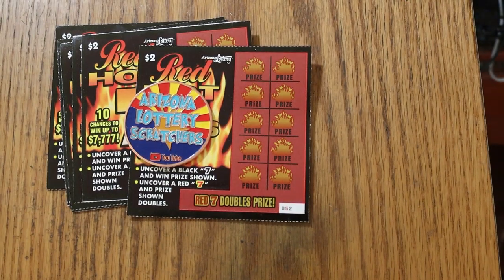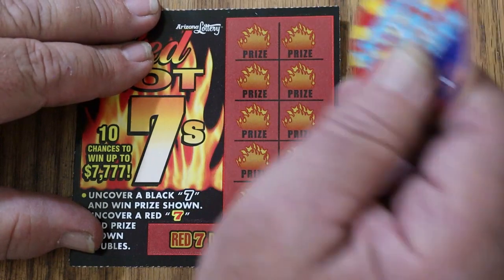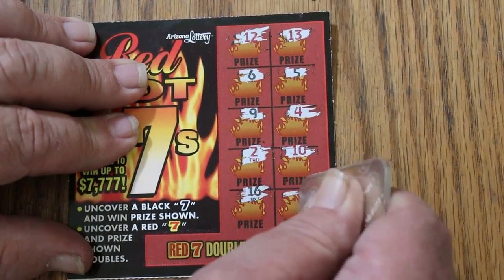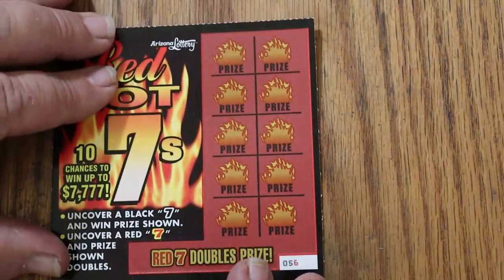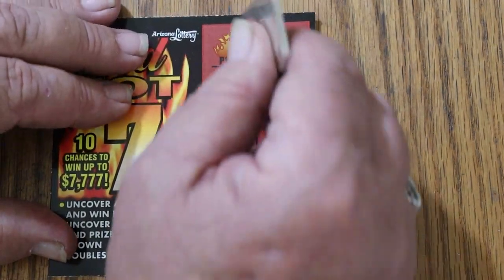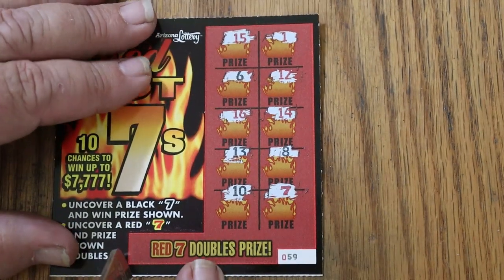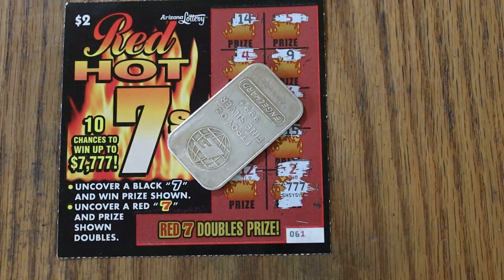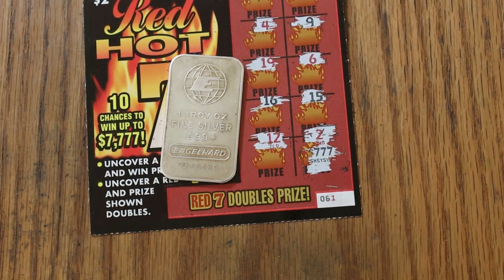TEN $2💥RED HOT 7'S💥😎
Perhaps I underestimated this scratcher? 😂